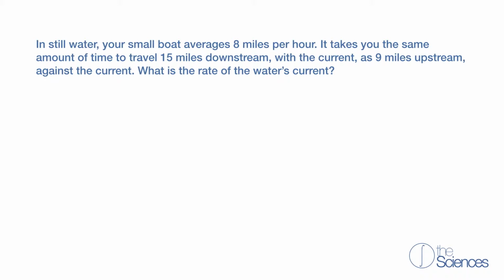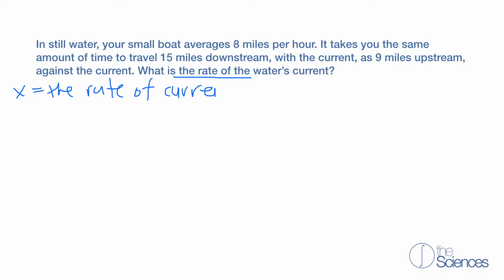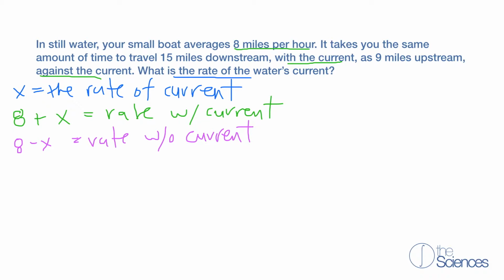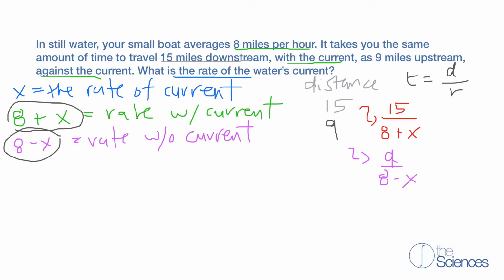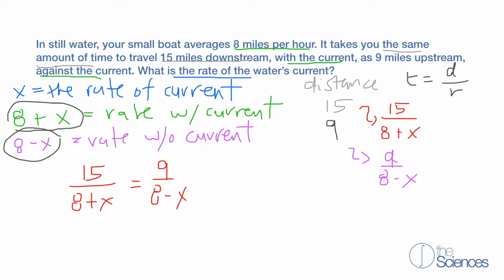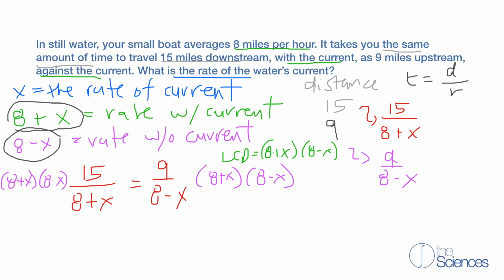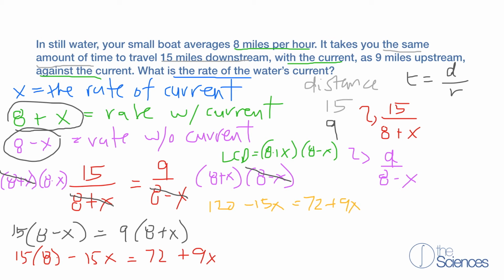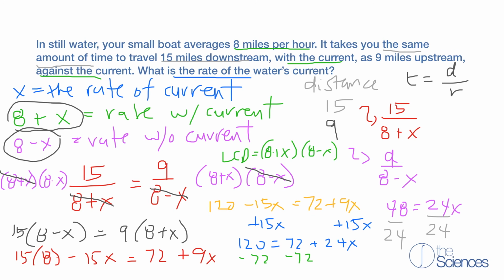Solve problems involving motion #1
Solve problems involving motion.